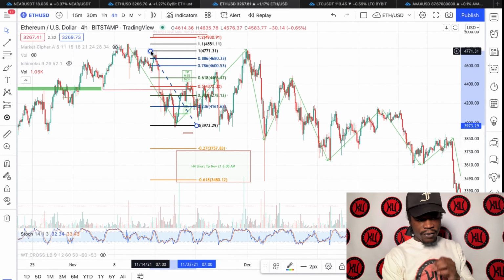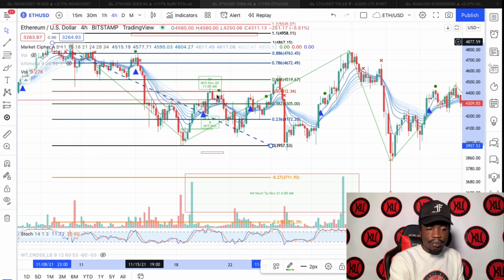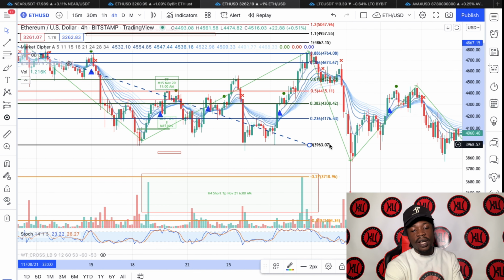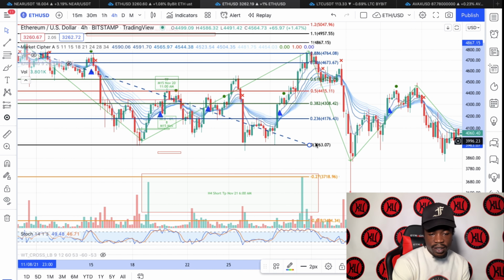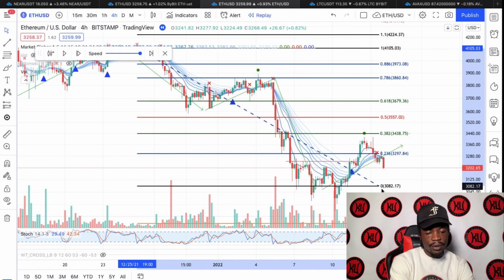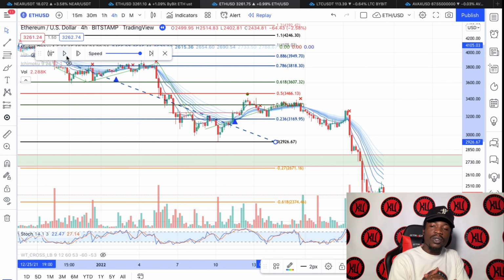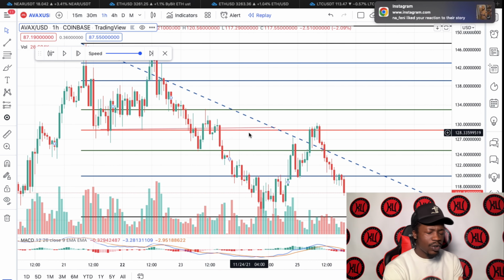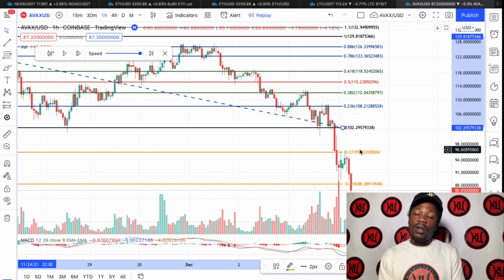How To Draw Your Fibonacci Retracement Tool On A Downtrend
We talk about how and when to apply the Fibonacci Retracement Tool. We also discuss what to look for when you pull you Fibonacci Tool out.